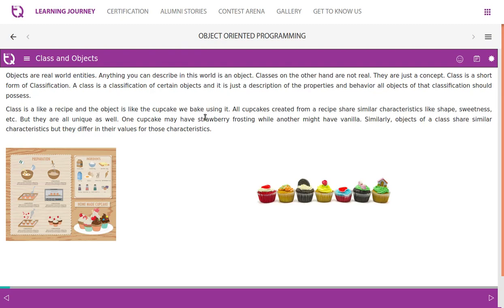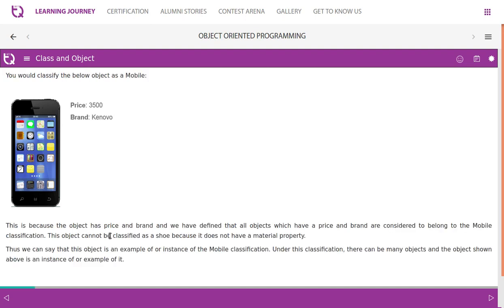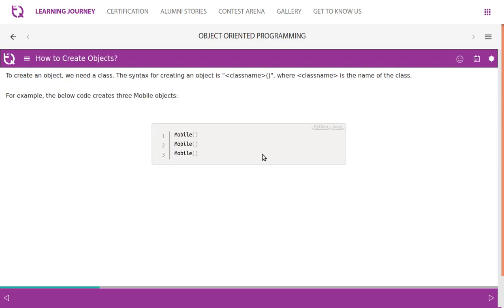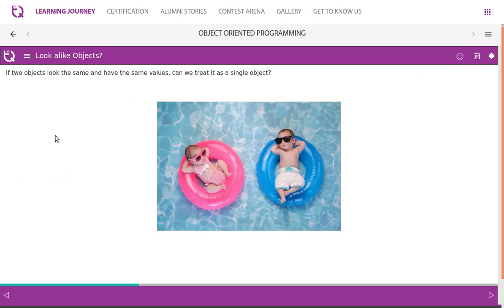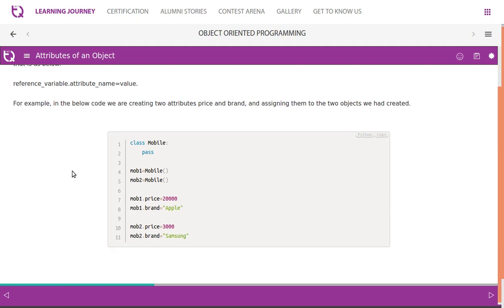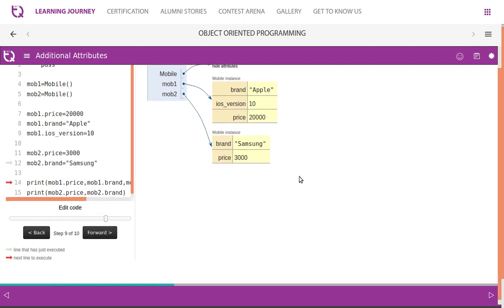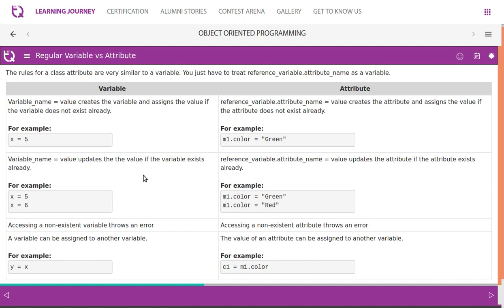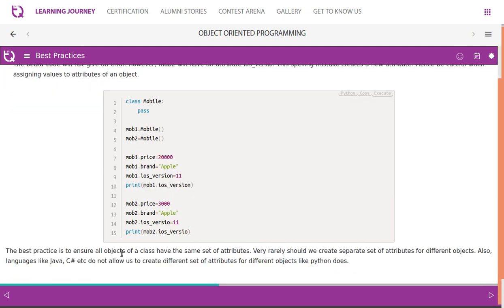InfyTQ OOP Day1 Video 2 Class and Objects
Class and Objects